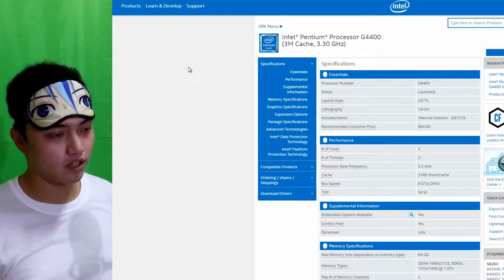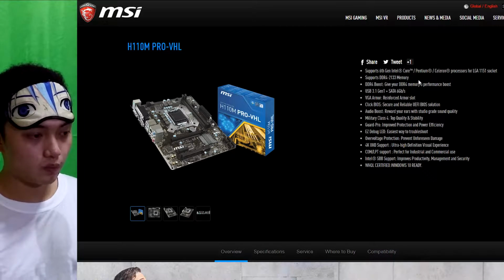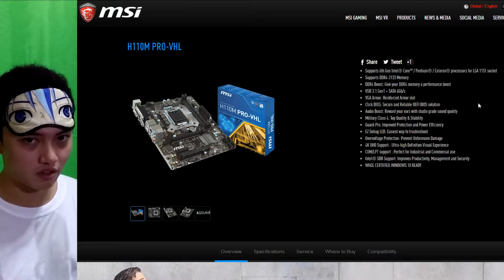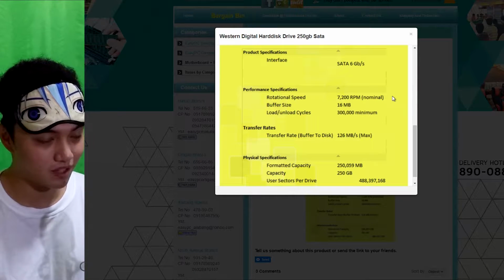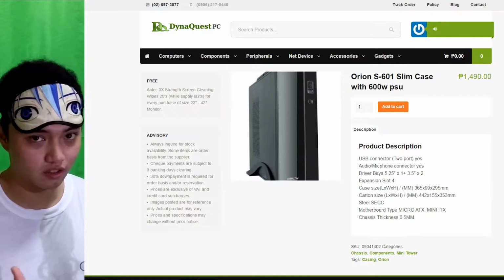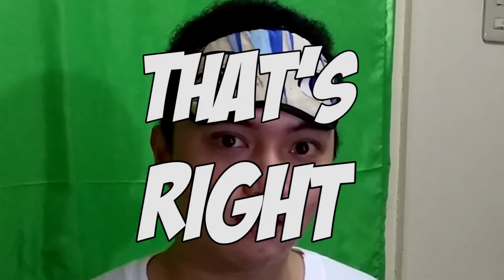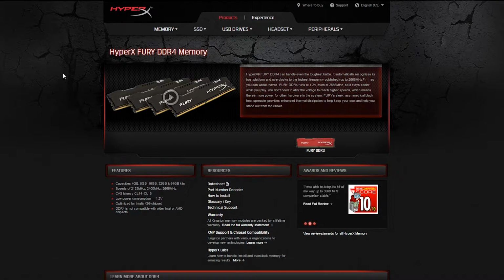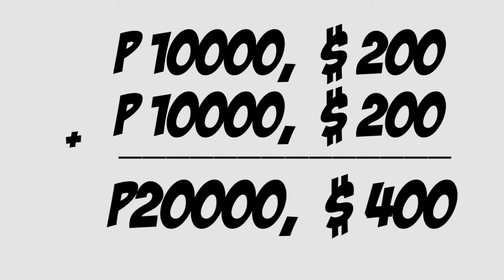$200/$400 MOBA PC BUILD Recommendation - Pinoy PC Build - Console Killer!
Hey guys! Haven't been able upload regularly these past few weeks
Here you go, a $200/₱10000 PC Build for MOBA Gamers :)
OR $400/₱20000 CONSOLE KILLER!
All parts are brand new, but you can always go for used parts if you want. Remember the risks though :)

Intel Pentium G4400 - ₱2700, DYNAQUEST PC
MSI H110M Pro-VHL - ₱3390, DYNAQUEST PC
Kingston HyperX Fury 4GB DDR4 - ₱1130, DYNAQUEST PC
WD 250GB HDD - ₱1170, EASYPC
Orion S-601 Case w/ 600W PSU - ₱1490, DYNAQUEST PC
= ₱9880/$200

Optional Parts for Console Killer Build:
Palit GTX 950 StormX 2GB - ₱7150, DYNAQUEST PC
Alternative RAM and Storage:
WD Blue 1TB HDD - ₱2290, DYNAQUEST PC
Kingston HyperX Fury 8GB DDR4 - ₱2100, DYNAQUEST PC

►Like this video if you enjoyed it or if you have any other reason to like this video, just Like it anyway, haha :)
►The comments section is open below if your feelings are a bit more complicated or if you have any suggestions :)